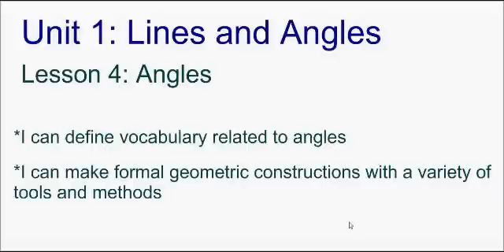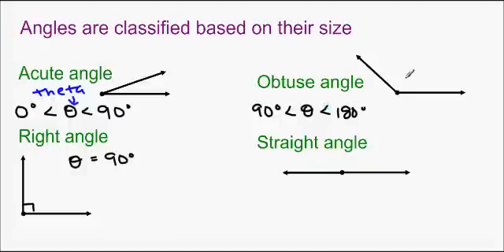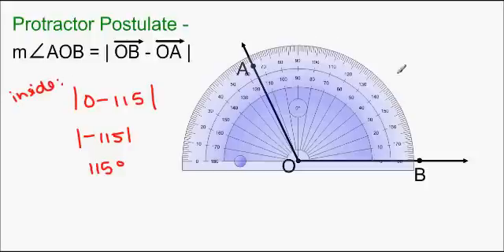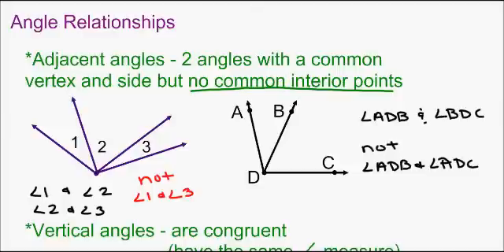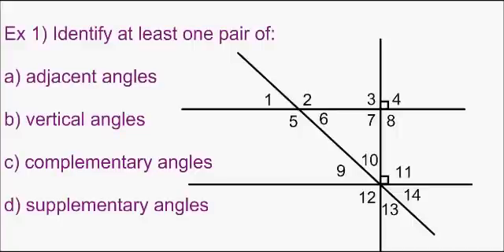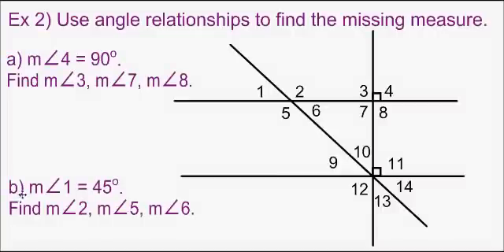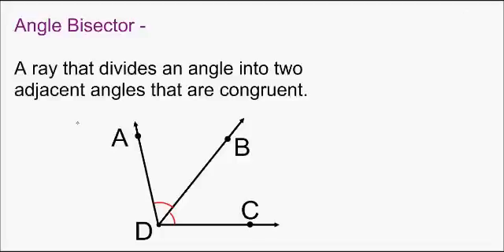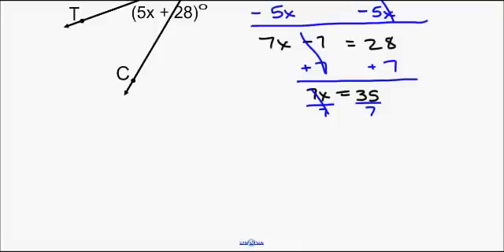Geometry - Unit 1 Lesson 4 - Angles